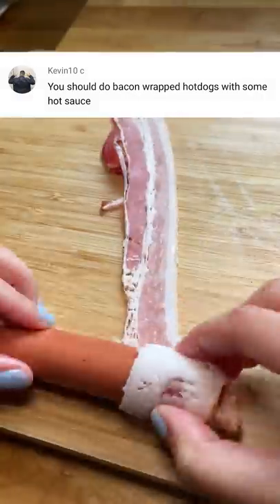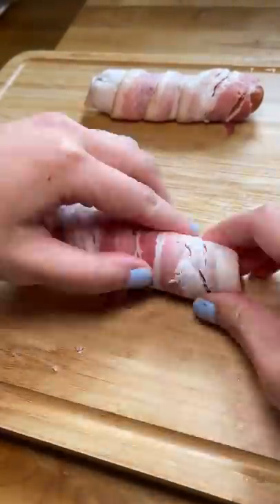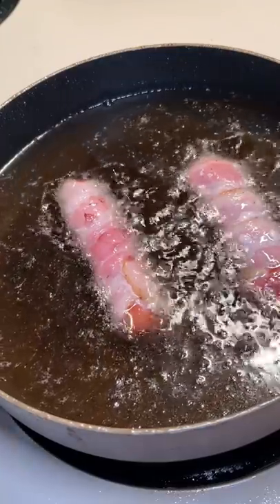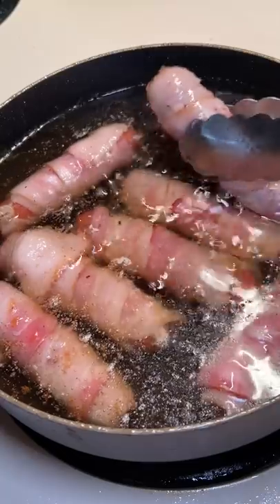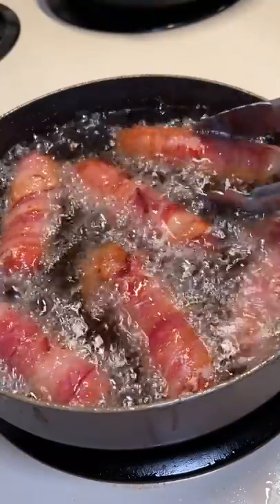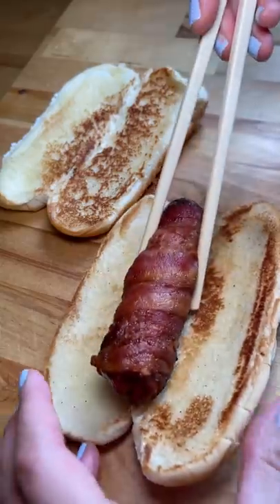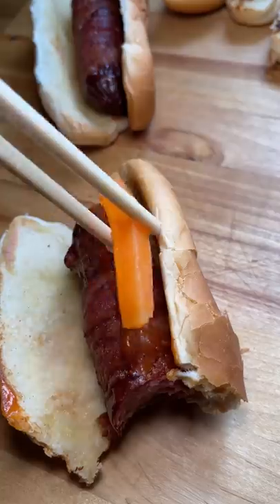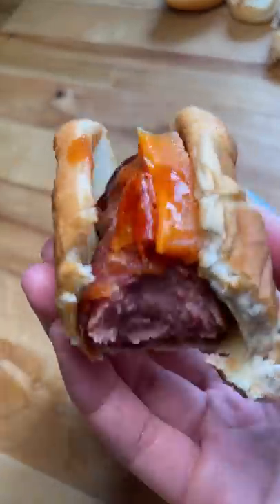Bacon-wrapped hotdog with hot sauce